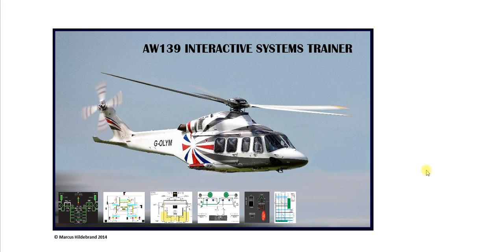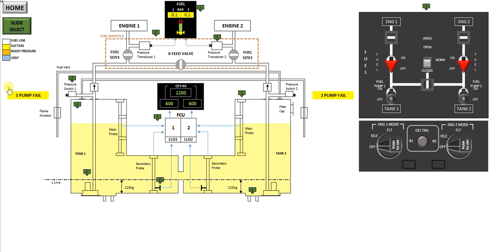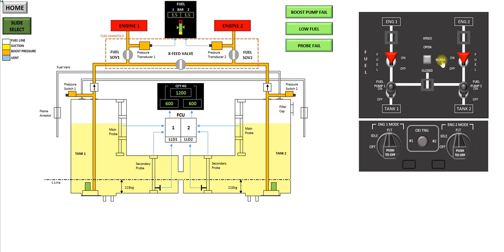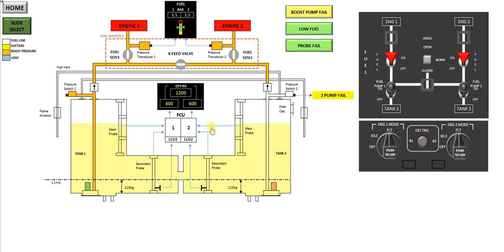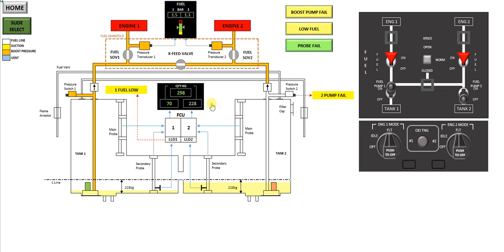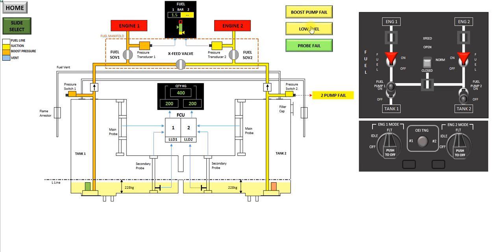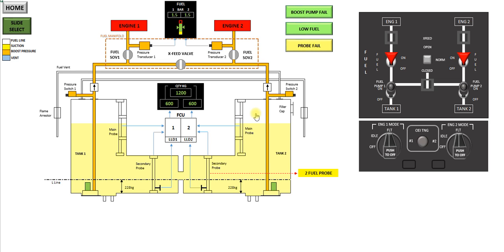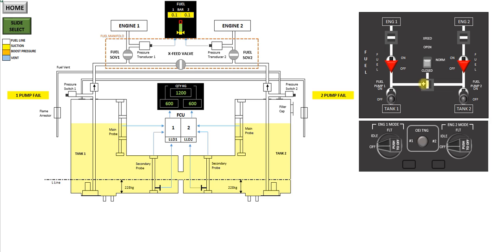Excel AW139 Fuel System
Brief overview of the AW139 Fuel System using Excel.